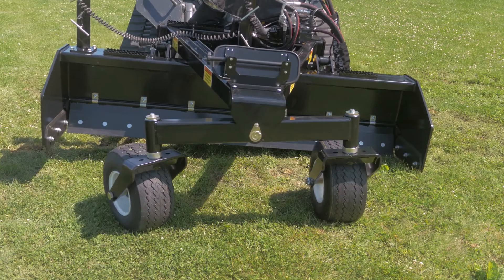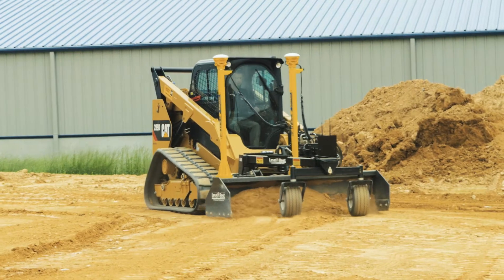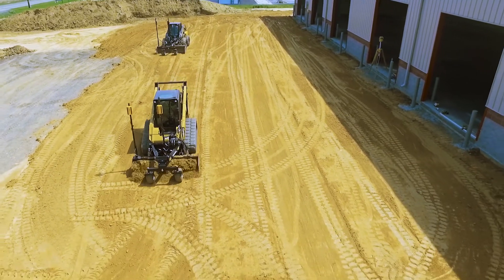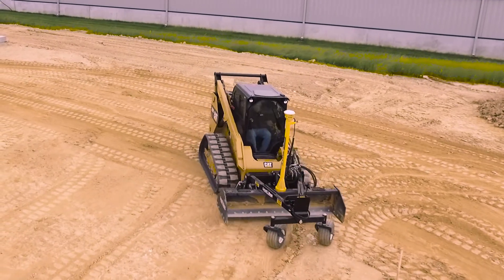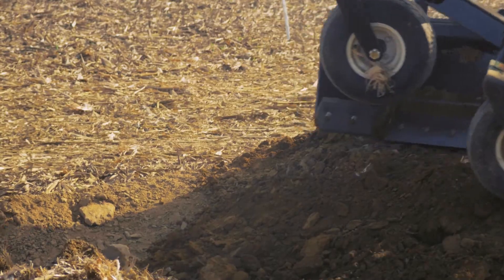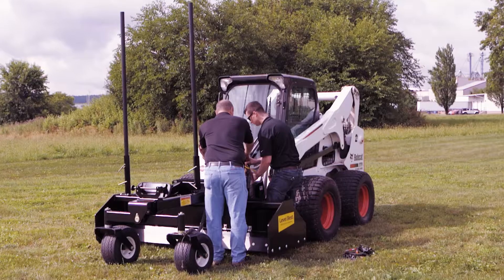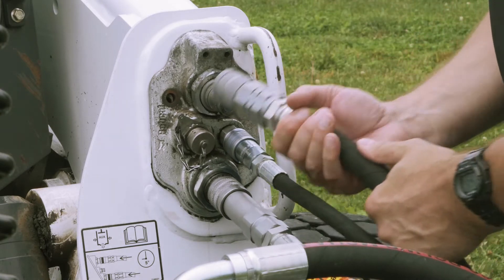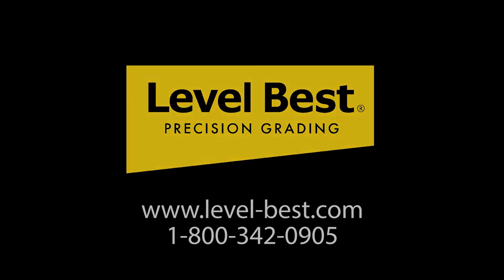Level Best Hydraulic Connections to Bobcat Loader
The PD Series Grader from Level-Best: the industry standard precision grading box.

This video will demonstrate how to connect the hydraulic system between the Level Best grader and a Bobcat loader.

PD Grading Boxes can grade Level, Single-Slope, and Dual-Slope 2D applications, as well as GPS, Robotic Total Station, and Sonic 3D jobs. ATI Corporation has kits that will interface with all those systems. No matter what combination of systems you use, Level-Best has you covered.

It’s the perfect grader for preparing concrete floors and pads, parking lots, sidewalks, athletic fields and general excavation.

It integrates well with Bobcat Loaders, offering advantages such as bi-directional grading, the ability to carry material instead of needing to windrow, and greater maneuverability in tight areas.